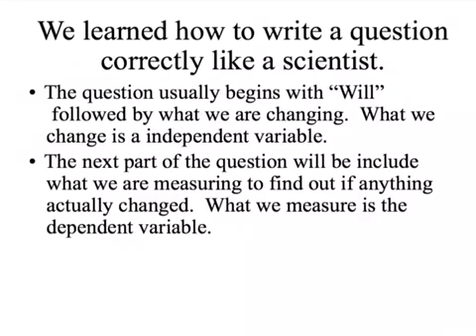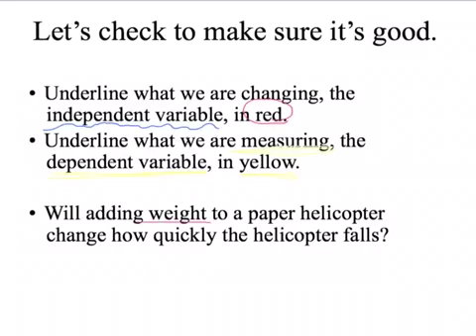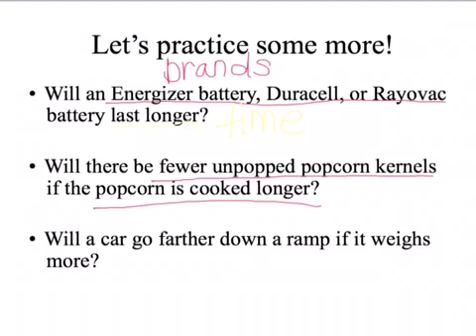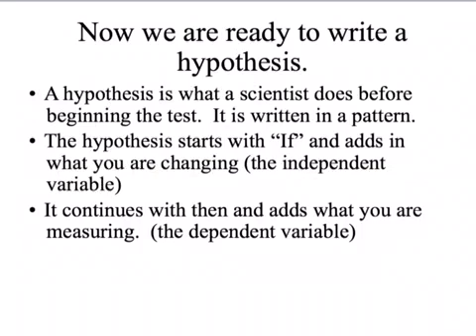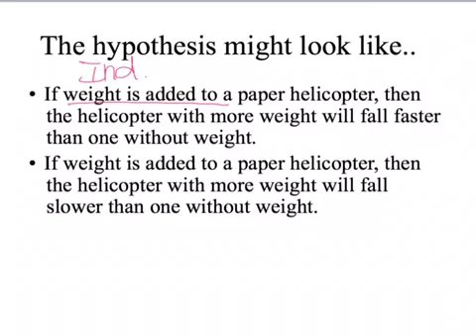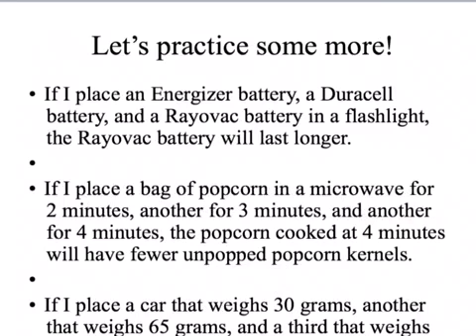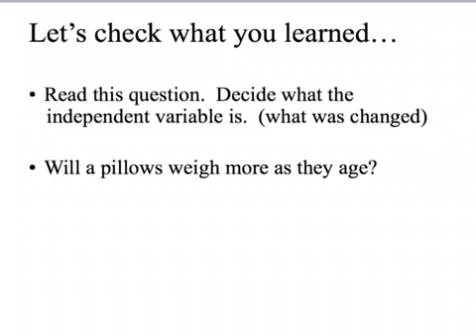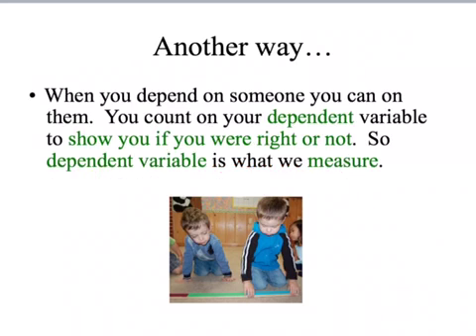Question, Hypothesis, and Variables